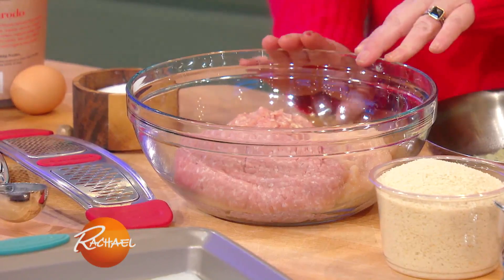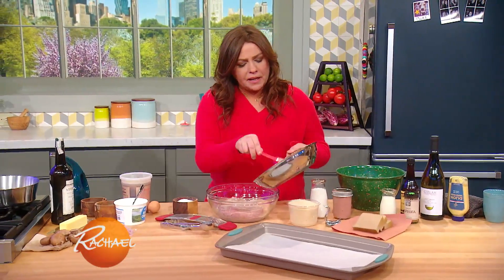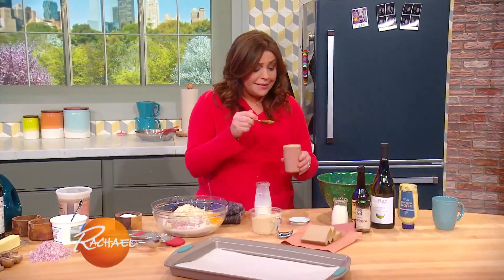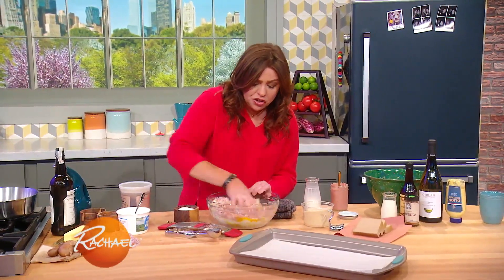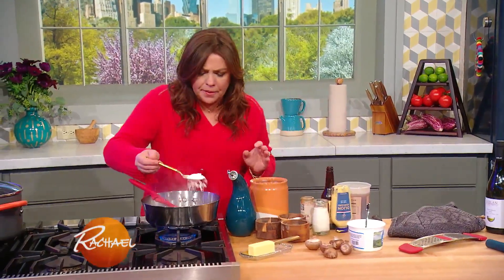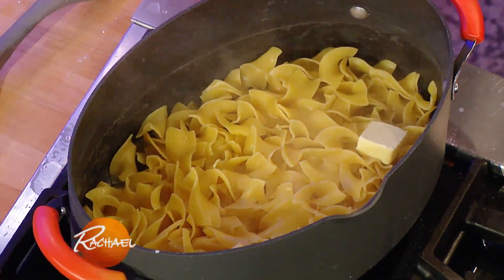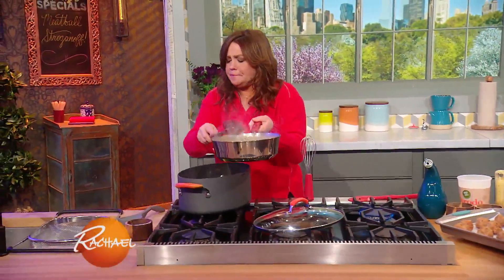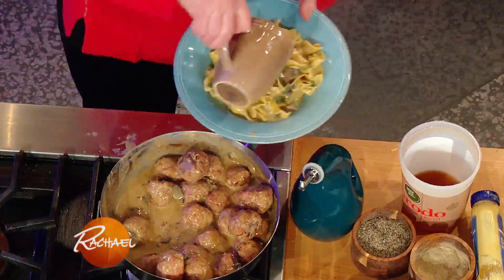How To Make Meatball Stroganoff By Rachael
"These meatballs are a riff on my filling for meat cannelloni and my white Bolognese sauce," Rach says.